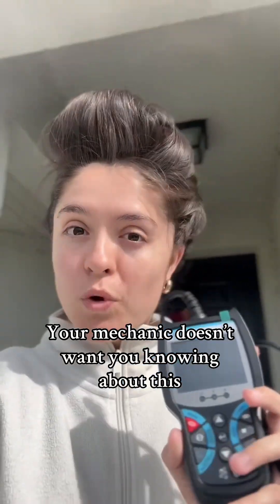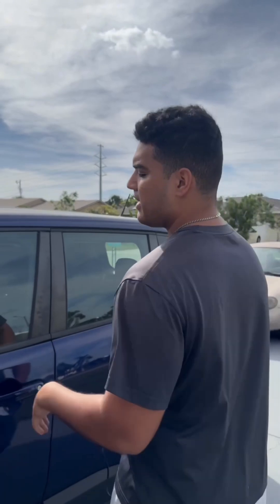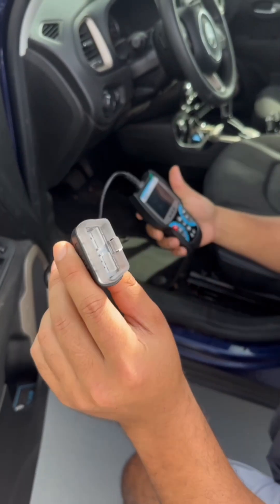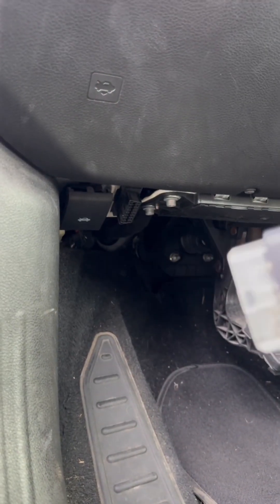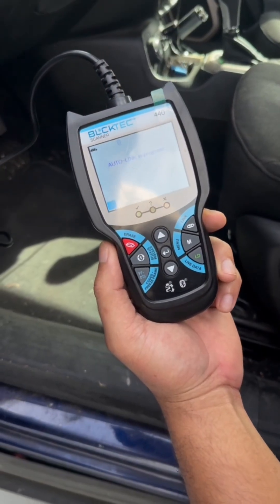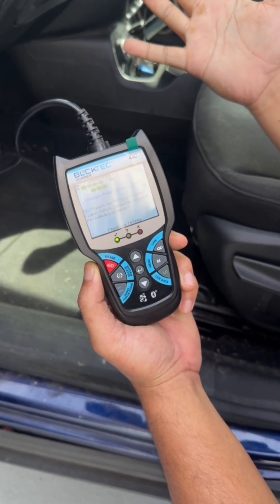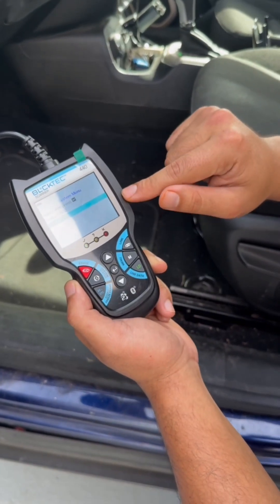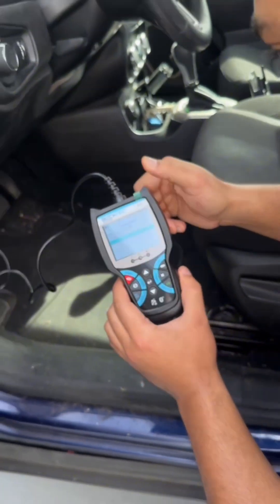Become a Mechanic in 2024!